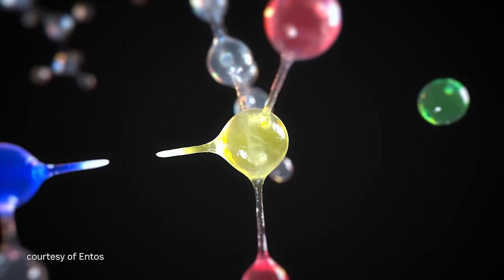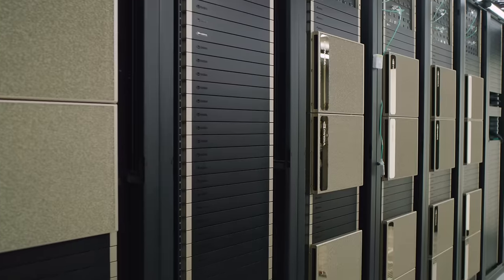Eos: The Supercomputer Powering NVIDIA AI's Breakthroughs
People are changing the world with generativeAI, from drug discovery to chatbots to autonomous machines and beyond. To achieve these breakthroughs, they need an AI factory - a purpose-built AI engine that's always available and can help ramp their capacity to build AI models at scale. Enter Eos.

An extremely large-scale NVIDIA DGX SuperPOD, Eos is where NVIDIA developers create their leading-edge AI innovations using accelerated computing infrastructure and fully optimized software. Eos is built with 576 NVIDIADGX H100 systems, NVIDIA Quantum-2 InfiniBand networking and software, providing 18.4 exaflops of AI performance and featuring a total of 4,608 H100 GPUs.

Ranked #9 in the TOP500 list of fastest supercomputers, Eos is the apotheosis of NVIDIA's ongoing commitment to pushing the boundaries of AI technology and infrastructure.